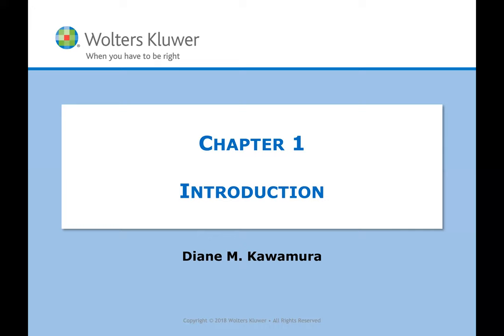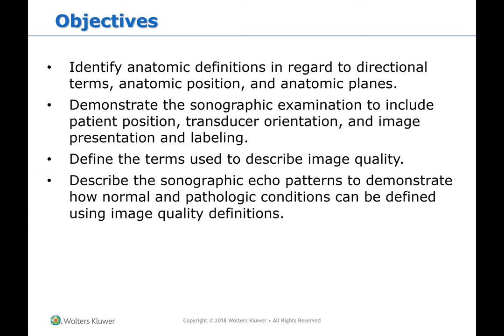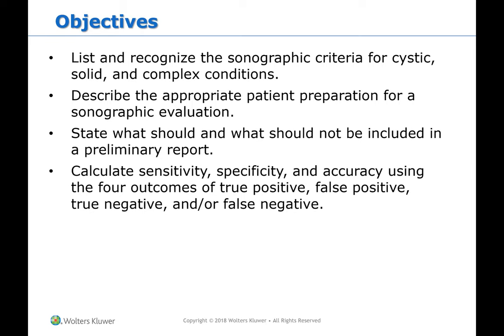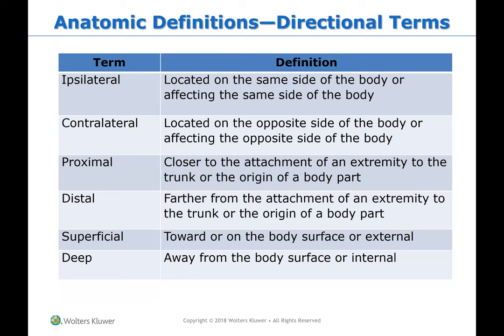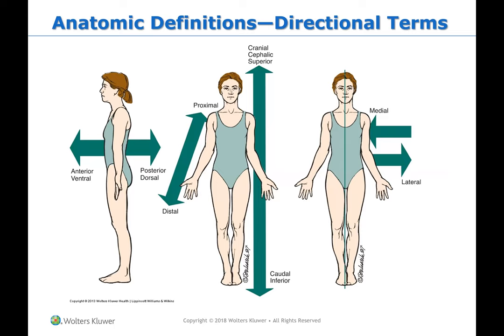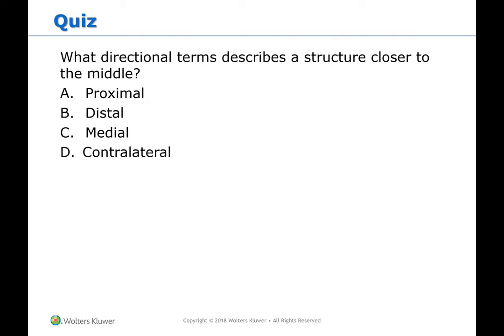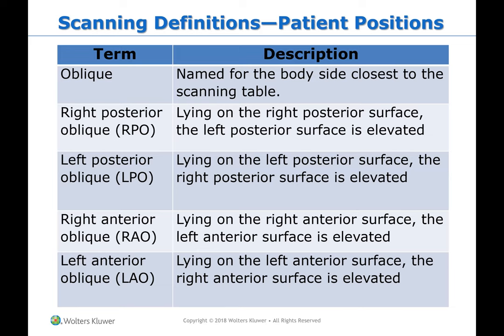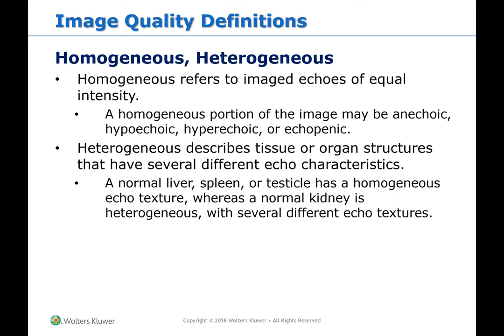Chapter 1 Lecture- Abdomen